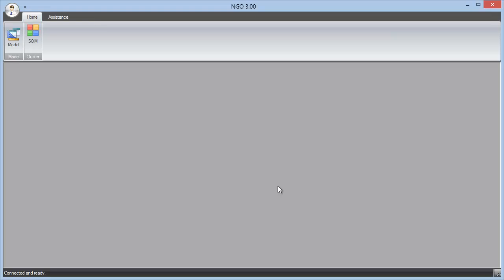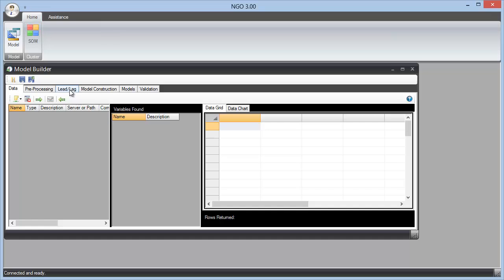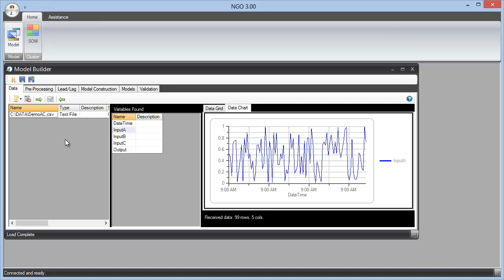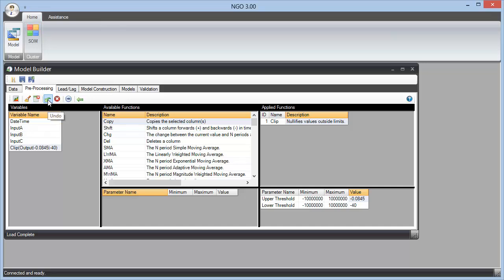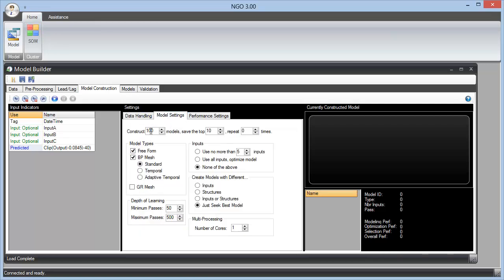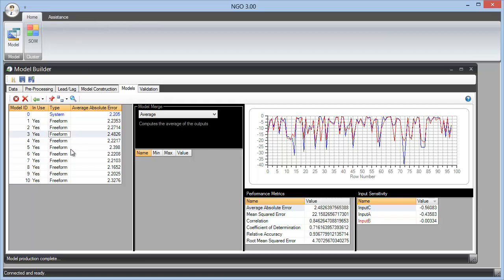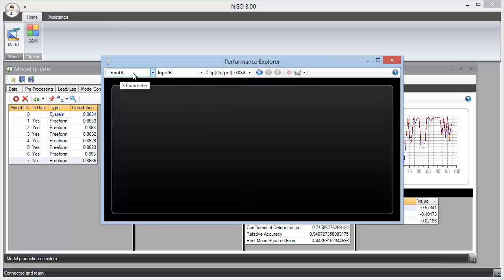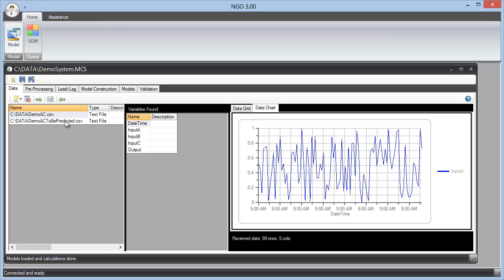NGO 3.0: Intro and Modeling Walk-Thu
An introduction to, and a walk-through of modeling data, using the NGO 3.0